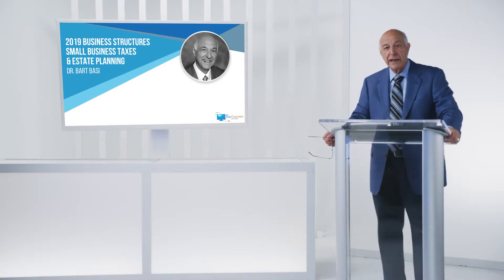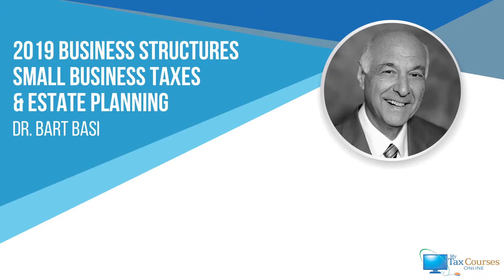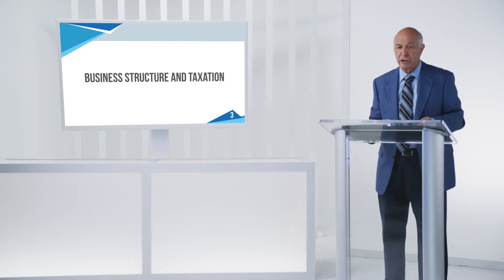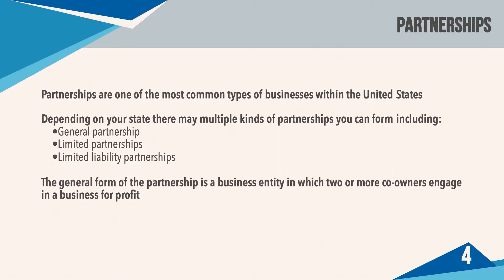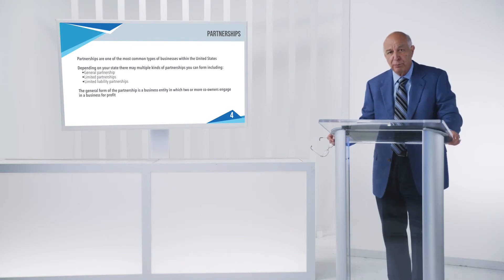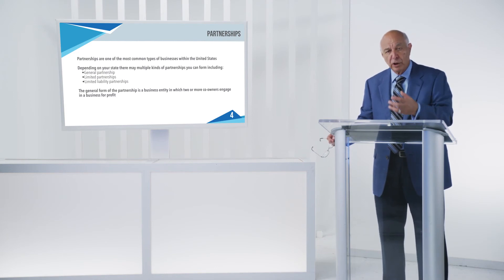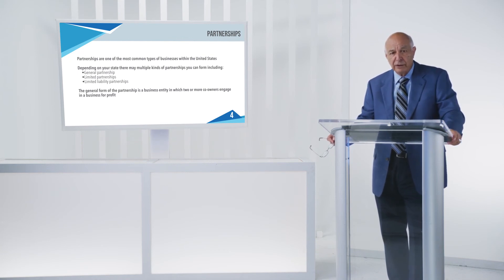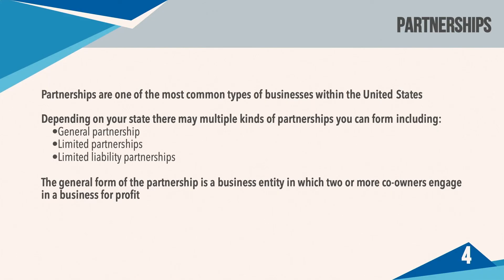Sample 2019 Business Structures, Small Business Taxes, & Estate Planning Sample